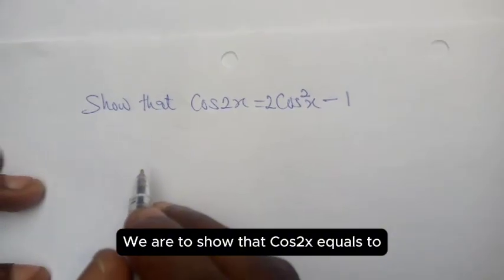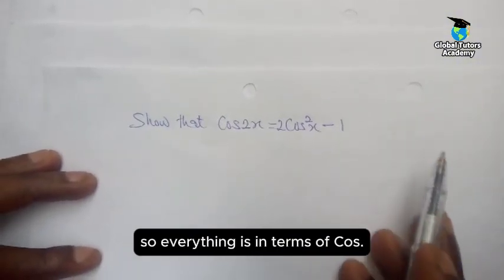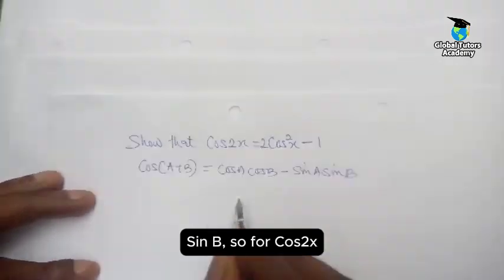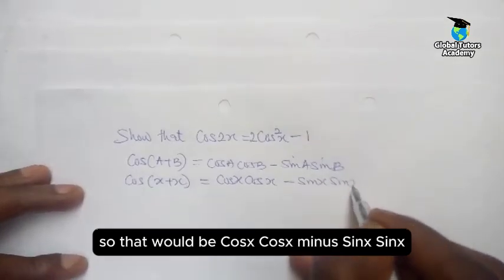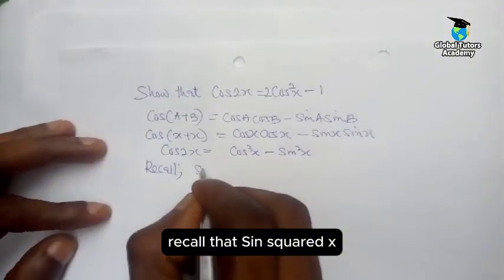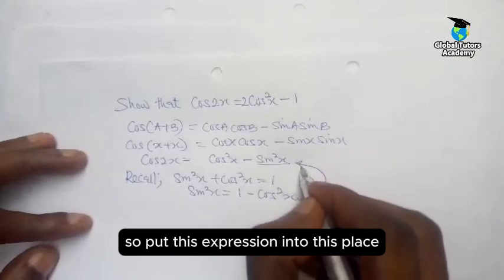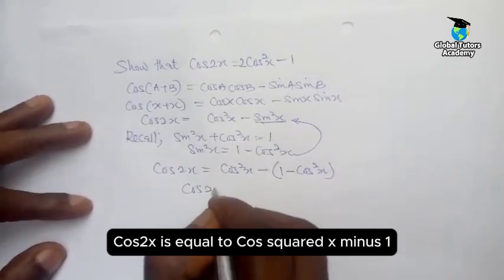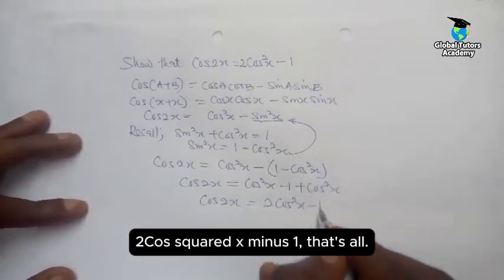Master the Cosine Rule using Trig Identities!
Watch this easy step-by-step guide and level up your math skills. 🚀✅